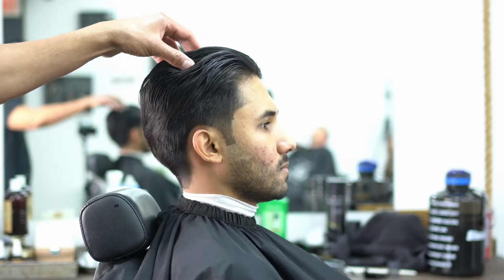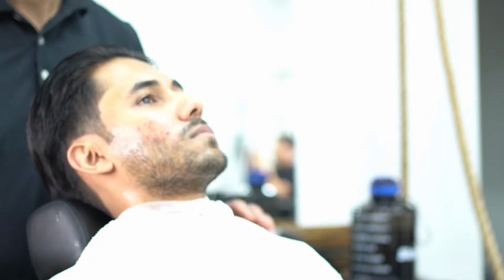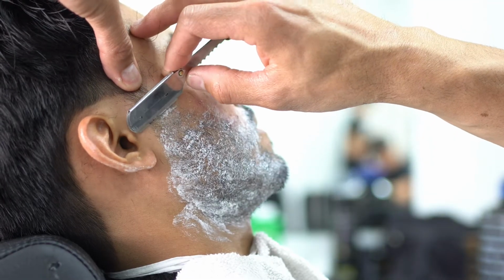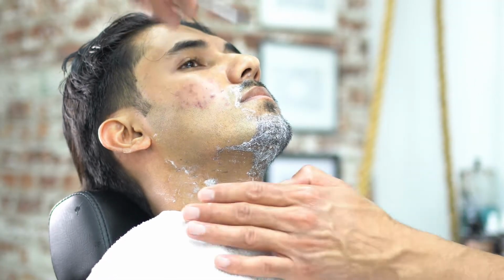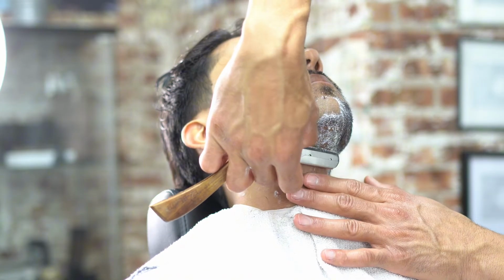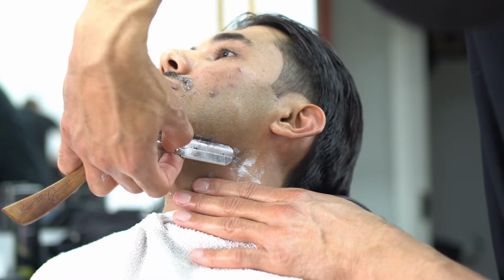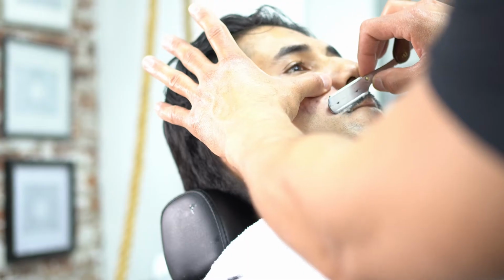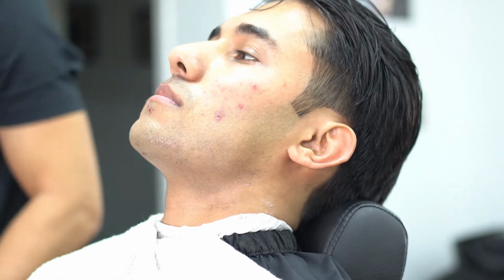Relaxing Straight Razor Shave Full Process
In this video i show step by step how to shave with a straight razor.